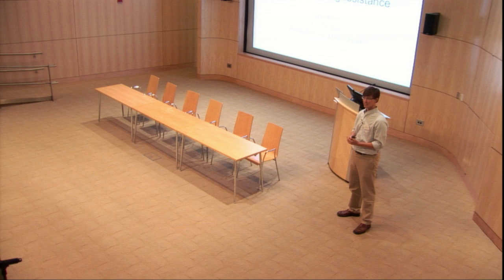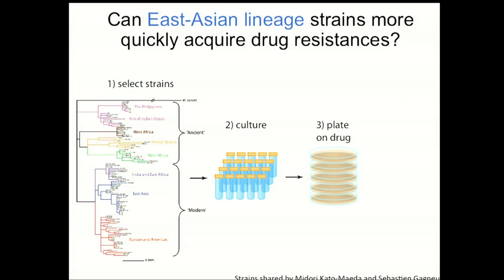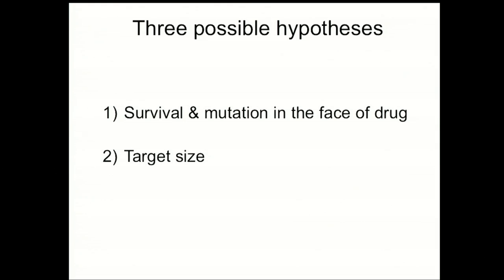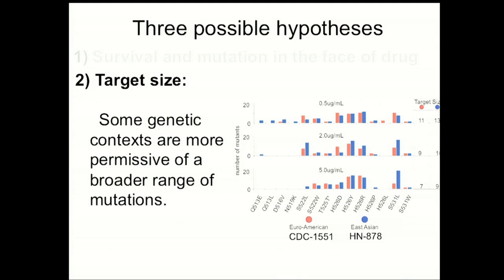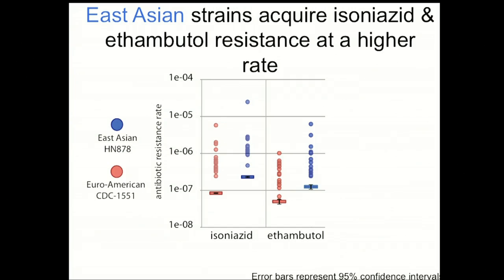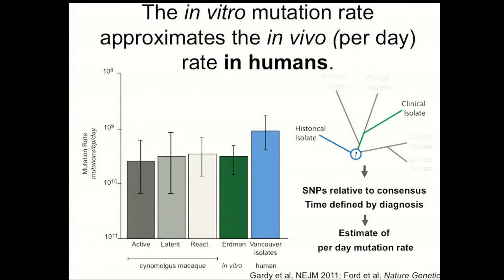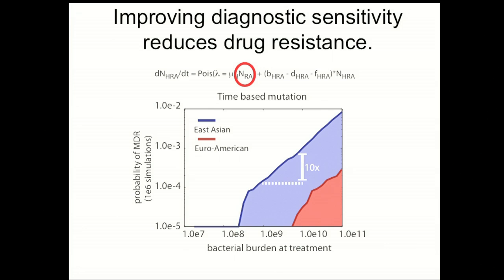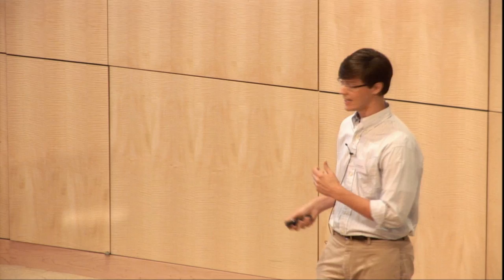Super-bugs? Strain Based Differences in the Evolution of Drug Resistance - HGHI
Chris Ford, B.S., Harvard School of Public Health (PI: Sarah Fortune)

Sixth Annual New England Tuberculosis Symposium

Harvard Global Health Institute

The Broad Institute
7 Cambridge Center Cambridge, MA